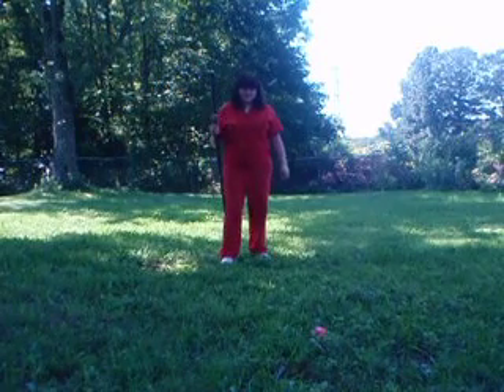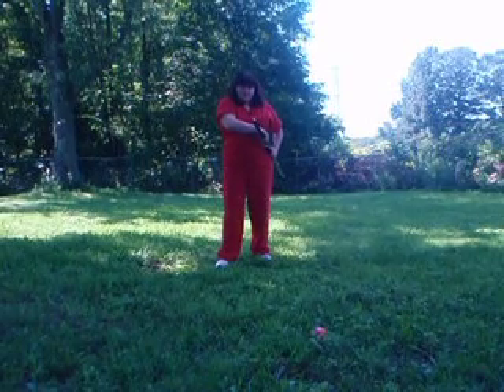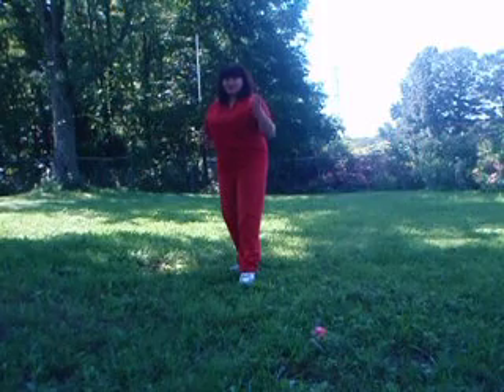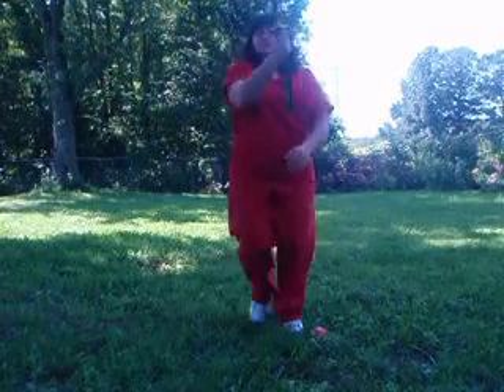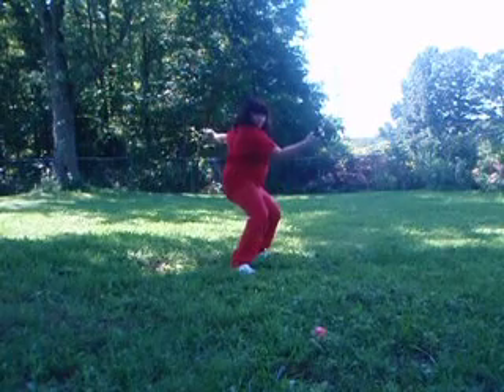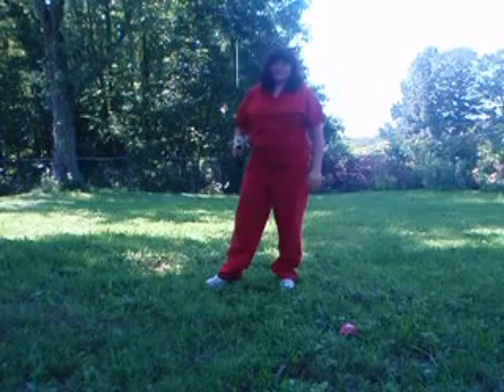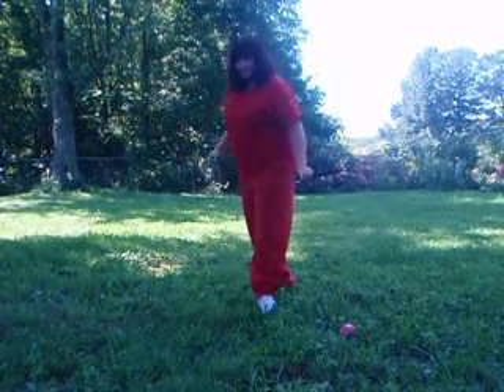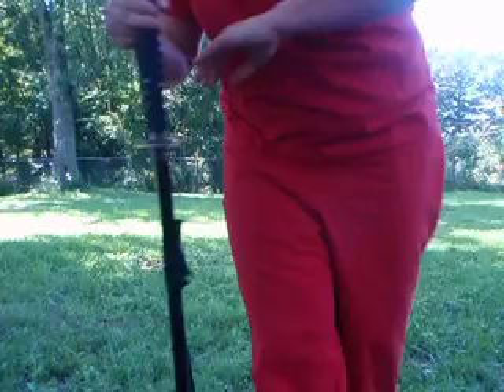Samurai Sword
Knowing only the basics of the samurai sword, I am trying to show a few moves.  again I am very very rusty and out of shape but I do get my point across in my own weird way.